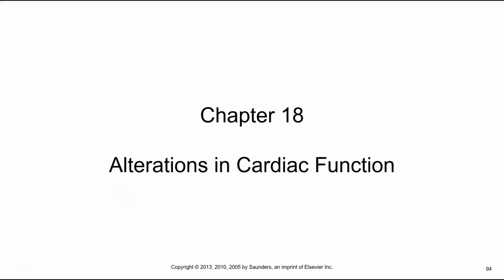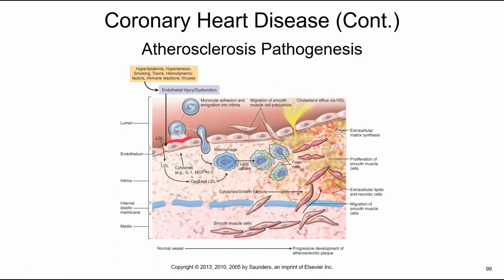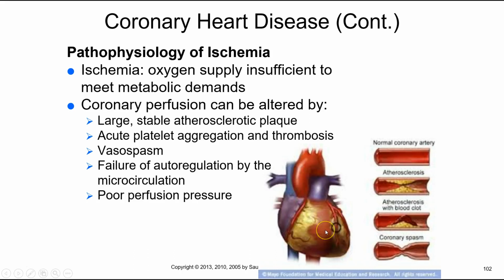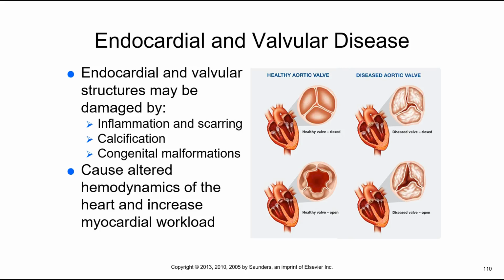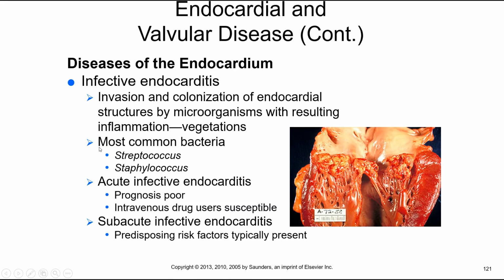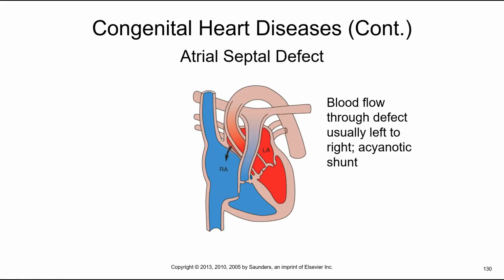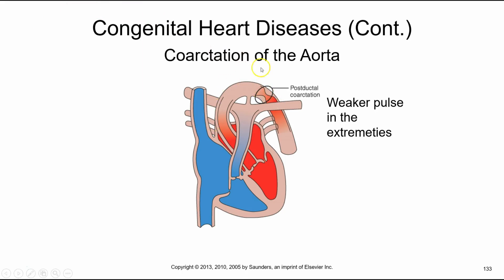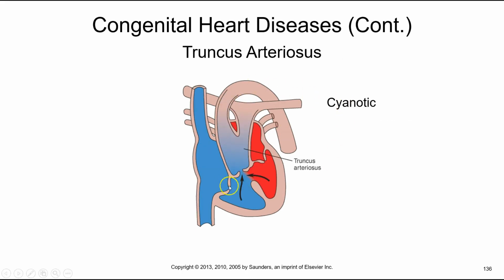BIOL300 Week 3 Part 3 NEW